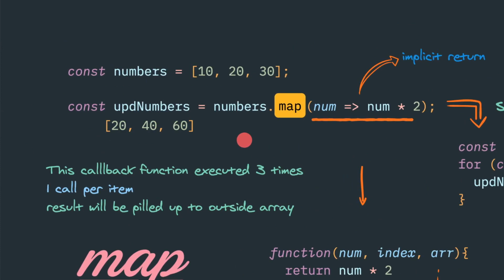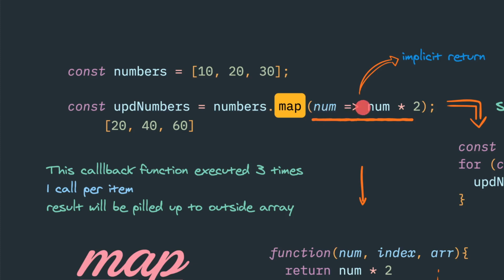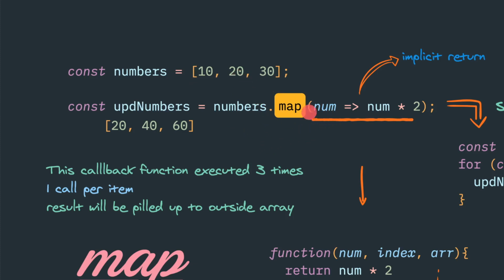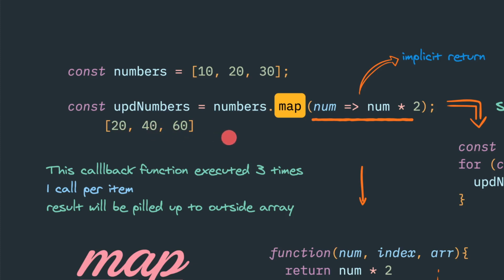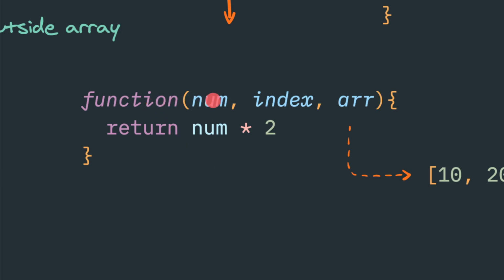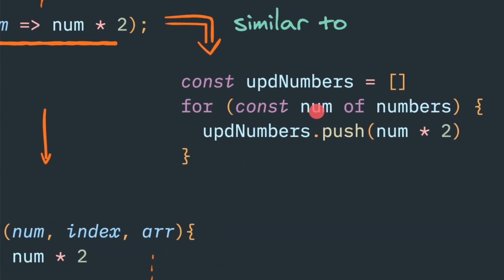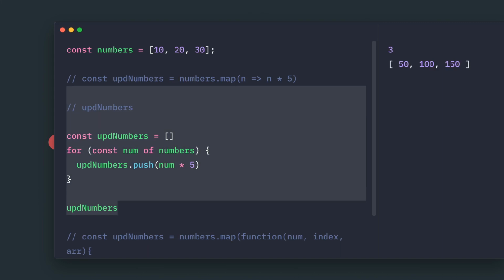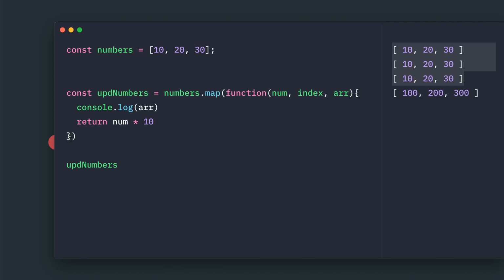Array map functions